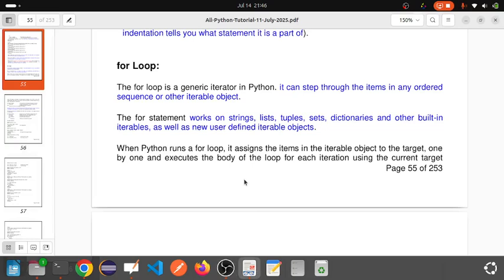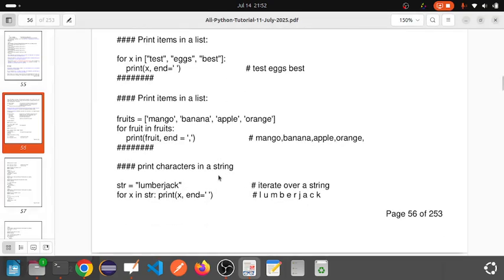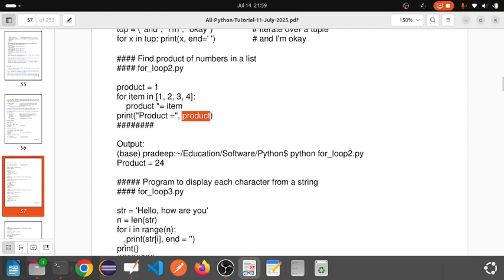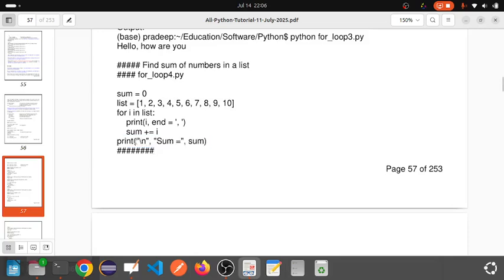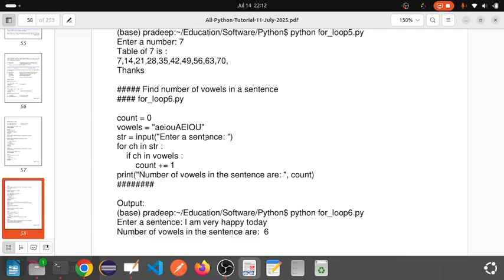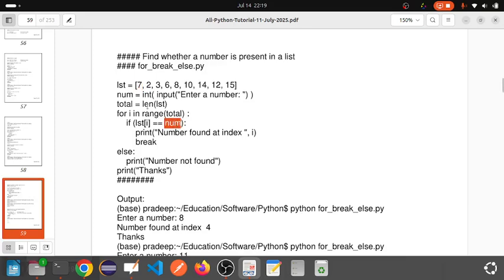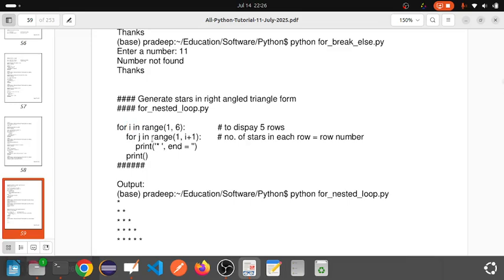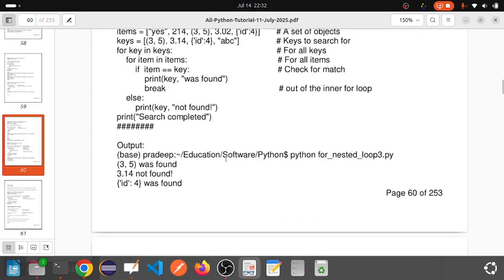Control Statements and Loops in Python (Part-4)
This video is part 4 of my discussion on  Control Statements and Loops used in Python programming language. In this video python for loop has been explained in detail with many examples.

This channel is dedicated to students of computer science and IT  along with working IT professionals who want to learn Artificial Intelligence (AI), Data Science and Machine Learning from basics to advanced level for free. Apart from teaching Python, SQL, Numpy, Pandas, Visualization with matplotlib and seaborn, machine learning and deep learning algorithms with large number of practical real life projects will be demonstrated. We also teach mathematics for data cience including statistics, probability, linear algebra and calculus.